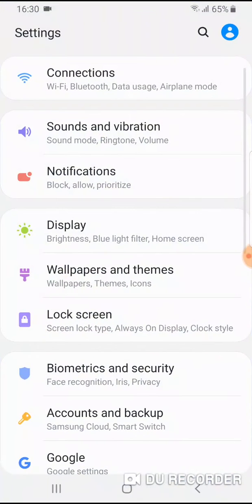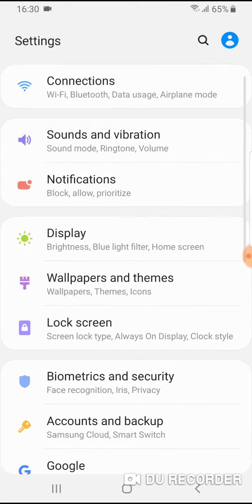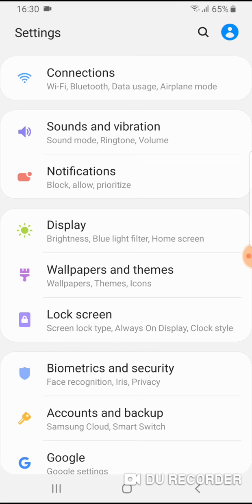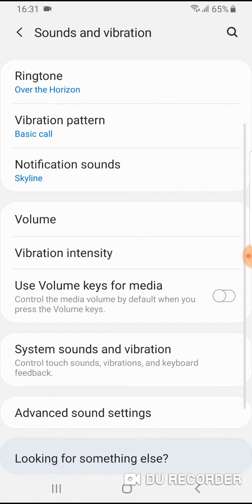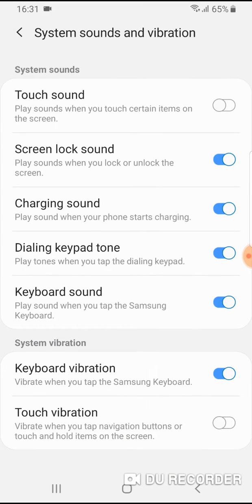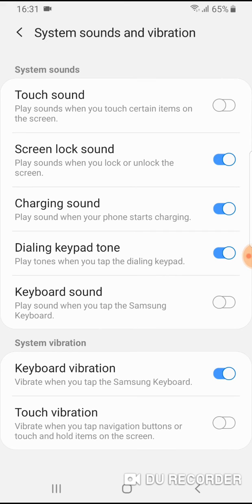Samsung galaxy S8 plus how to turn off keyboard sound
Samsung s8 plus and s8 how to disable keyboard sound and vibration while typing letters.